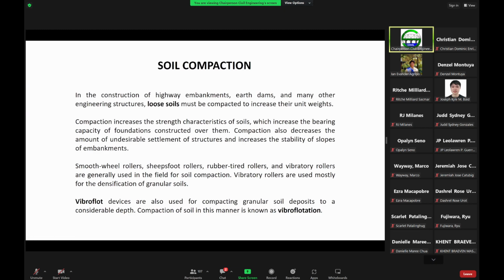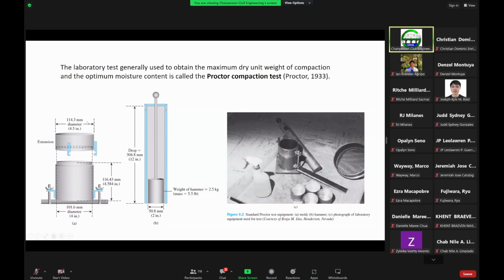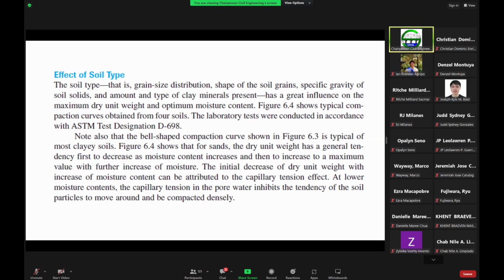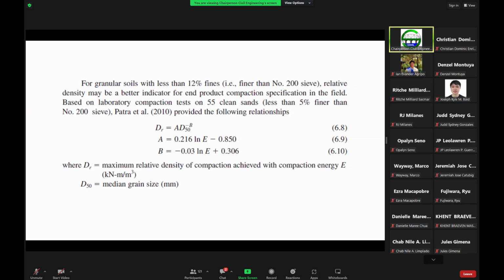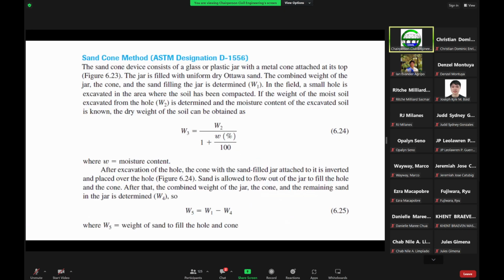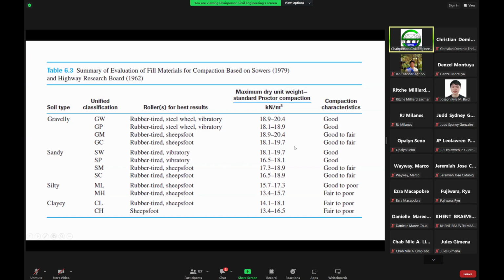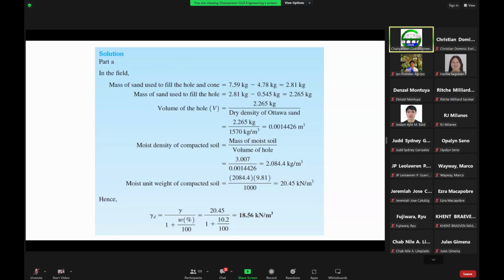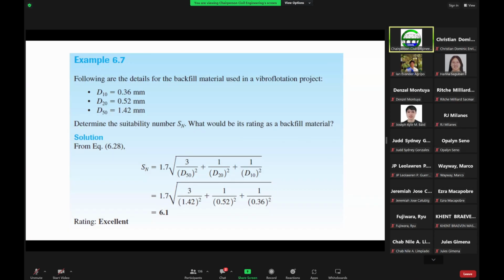Geotech 5th Meeting